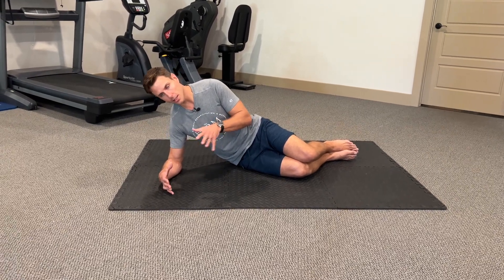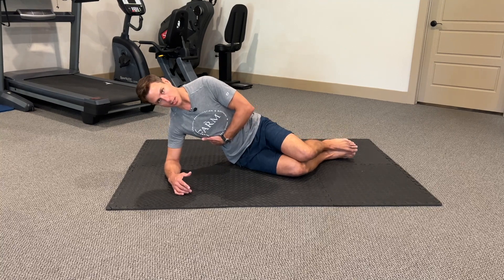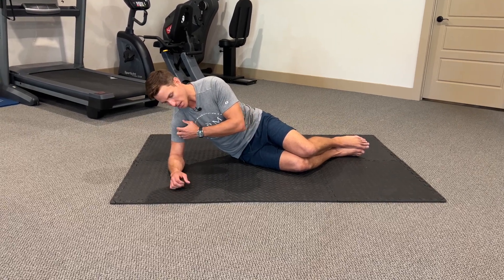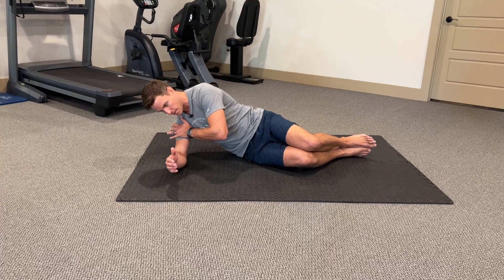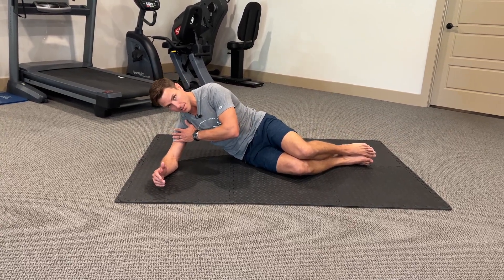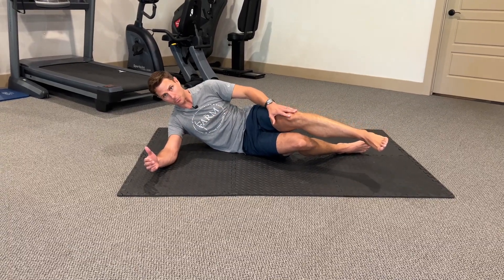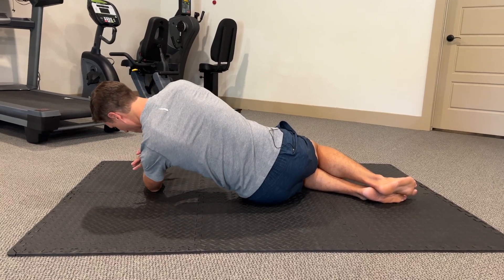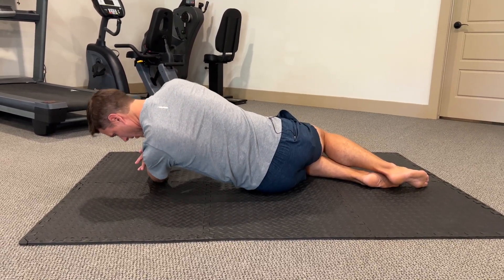DNS 7-Month Shoulder Hinge (Dynamic Neuromuscular Stabilization)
Utilizing concepts popularized by Prof. Pavel Kolar of the Prague School. This 7-month oblique position allows us to load the posterior portion of the shoulder in an eccentric and novel fashion.
Let’s make some real change and figure out what it takes to truly go